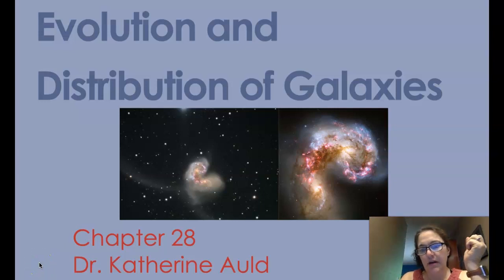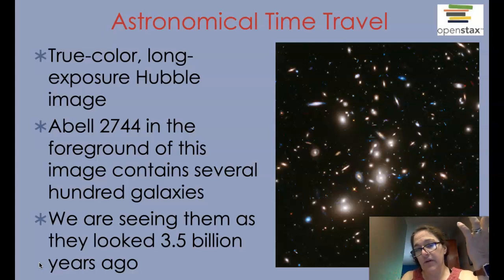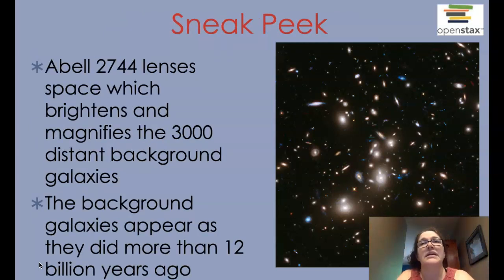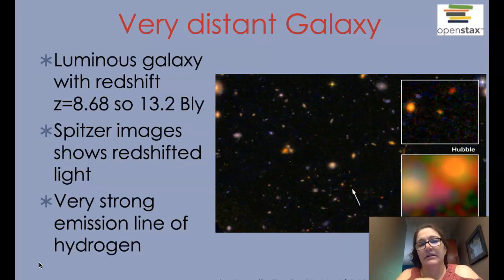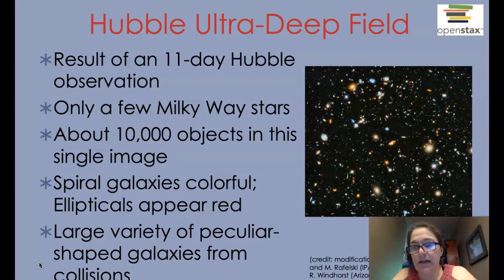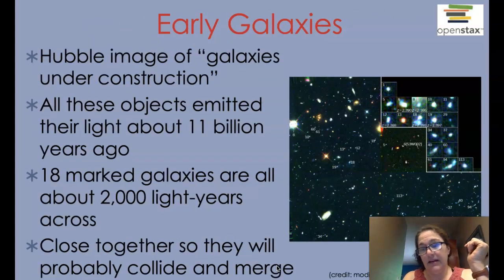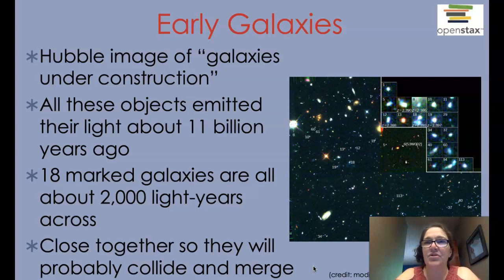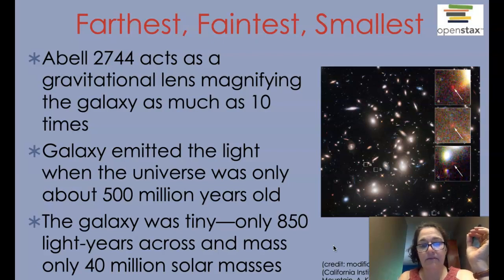C28.1_Auld_Observation-of-Distant-Galaxies